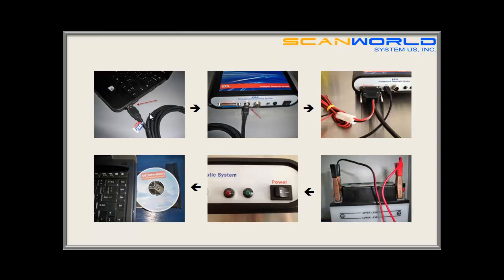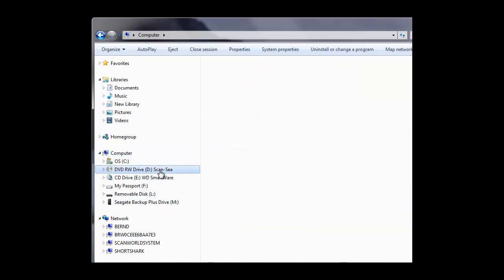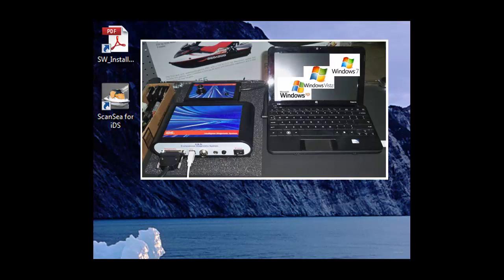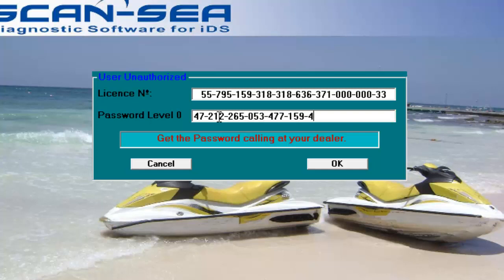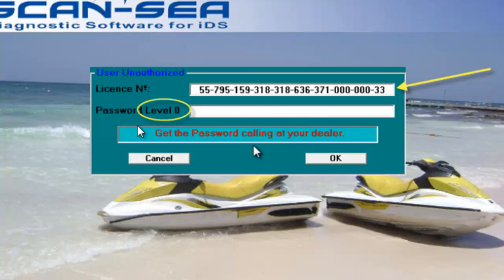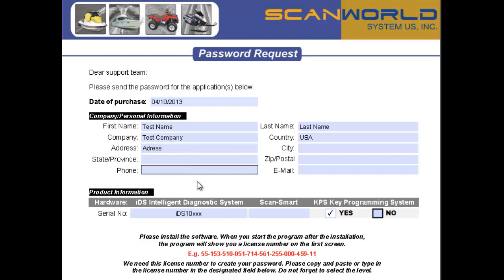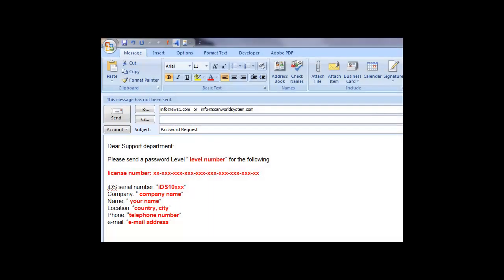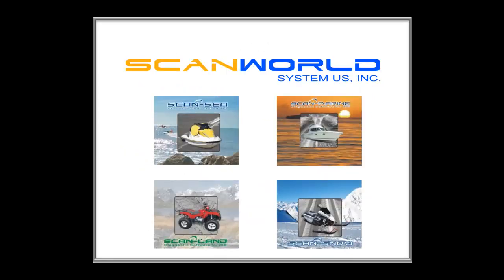Scan-Sea Installation Video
for details! Scan-Sea the world's first and only multi-brand PWC diagnostic tool. Scan-Sea is the interactive connection to the generation of electronically equipped skis. It is designed to be used by any watercraft technician